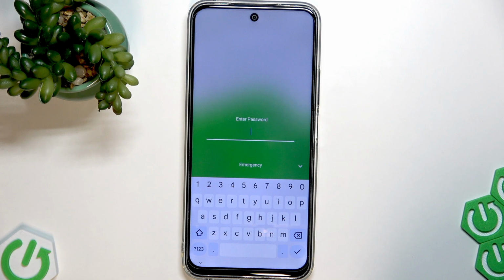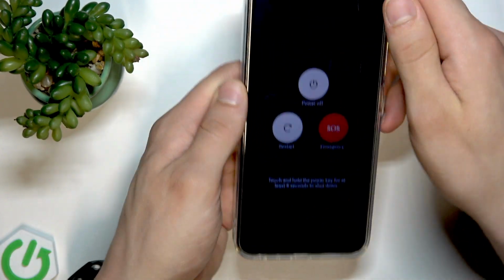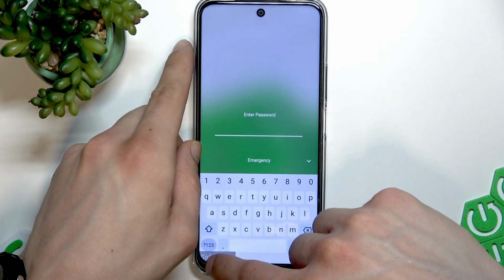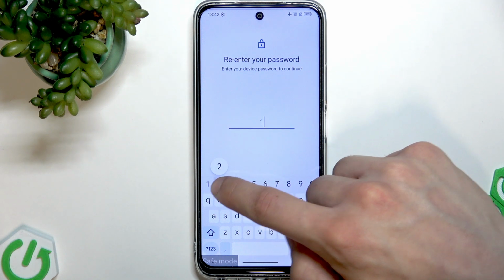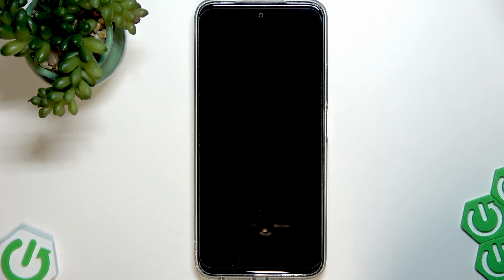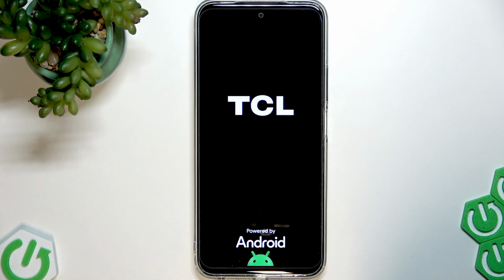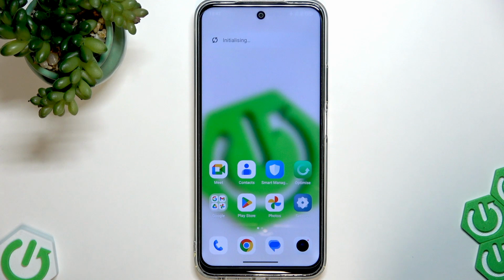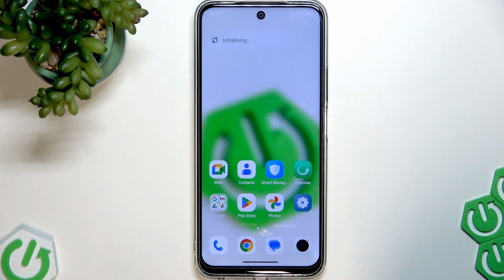TCL 605 Forgot Lock Screen Password – What to Do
If you forgot the lock screen password on your TCL 605 smartphone, don't worry—this video will show you step-by-step what to do next. Learn how to try your last remembered password, use Safe Mode to bypass third-party app issues, and remove your screen lock if you regain access. If you still can't unlock your TCL 605, discover how to contact TCL customer support for help or perform a factory reset using Google Find My Device or recovery mode. This guide covers all the essential methods to regain access to your TCL 605 if you're locked out, so you can get back to using your phone quickly and safely.

How to unlock TCL 605 if I forgot my lock screen password?
How to factory reset TCL 605 without password?
How to contact TCL support for lock screen issues on TCL 605?

0:00 Introduction and what to do first
0:22 Try your last remembered password
0:40 Enter Safe Mode on TCL 605
1:06 Remove screen lock in Safe Mode
1:48 Contact TCL customer support
2:17 Factory reset with Google Find My Device
3:07 Factory reset using recovery mode